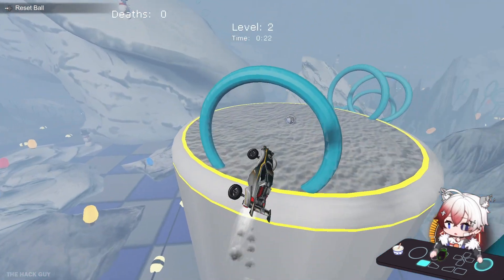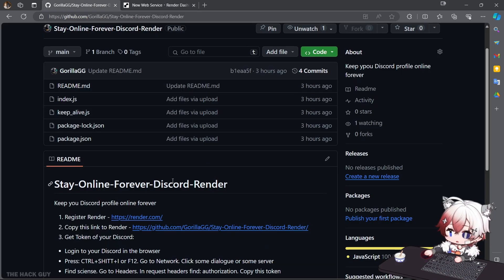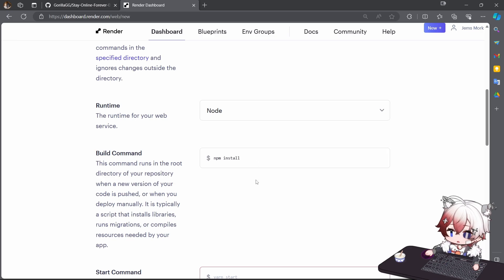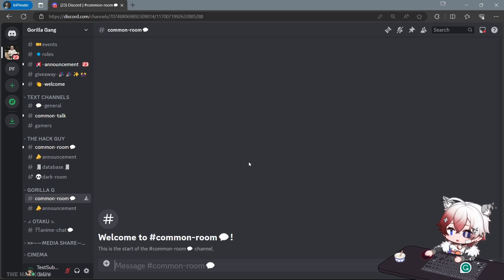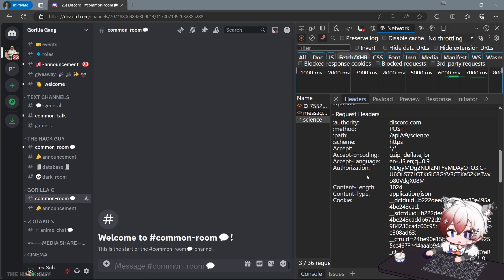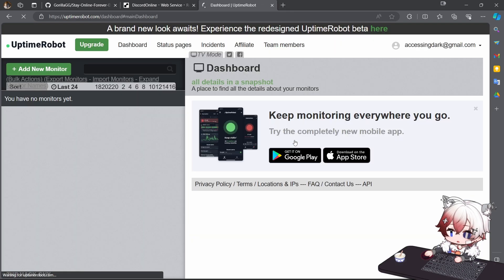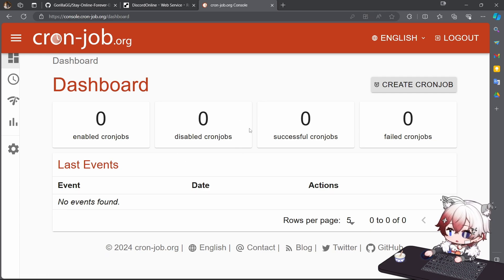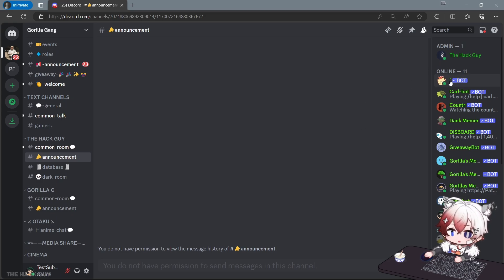How I Made My Discord Account Stay Online Forever (And How You Can Too) 2024 Updated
Gaming Channel -  @GorillaG

◽We offer concise yet highly informative videos to help you save time.
◽Let's try for 1000+ ❤️Likes! 👍 For this Beneficial tutorial?

I hope our videos are useful and interesting for you.